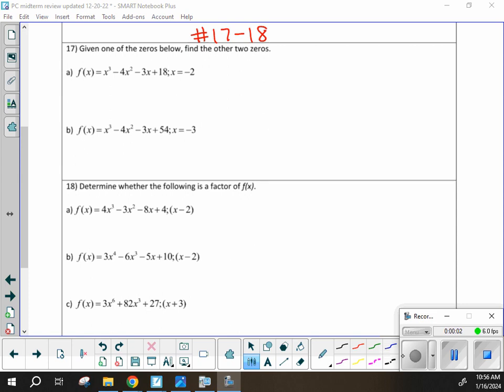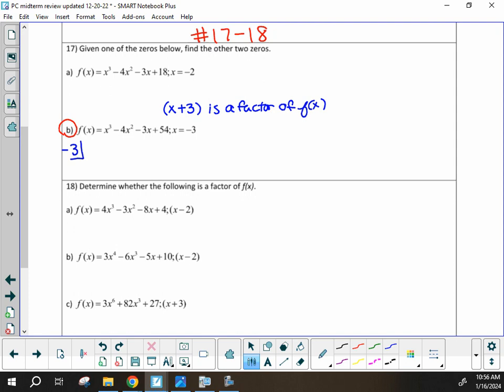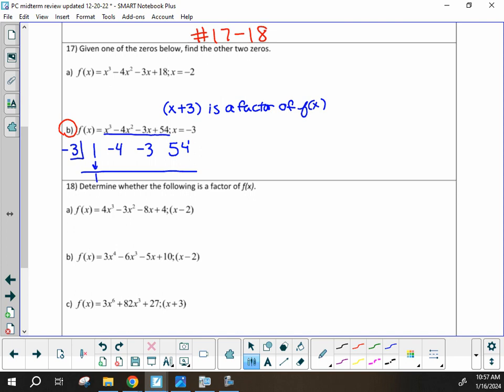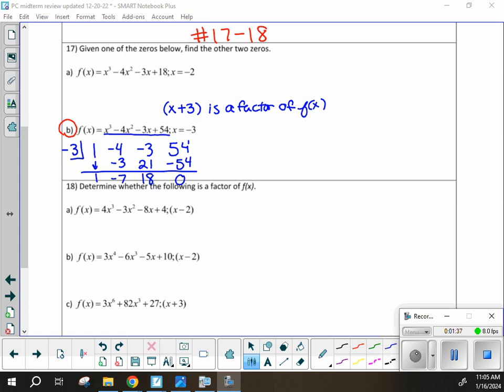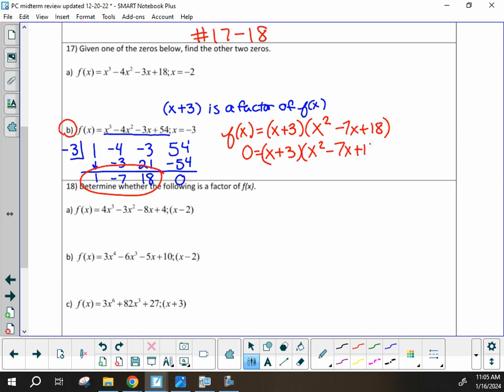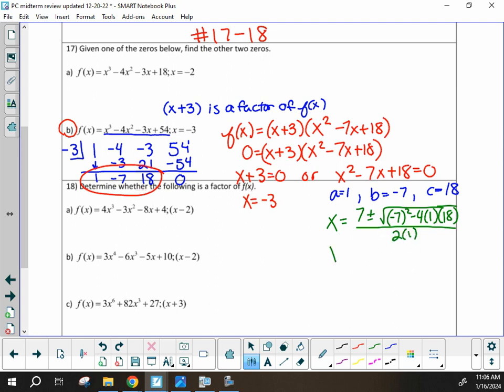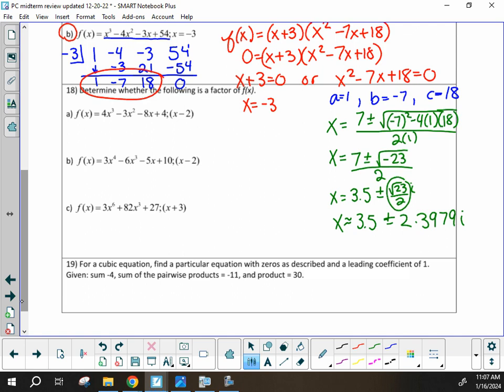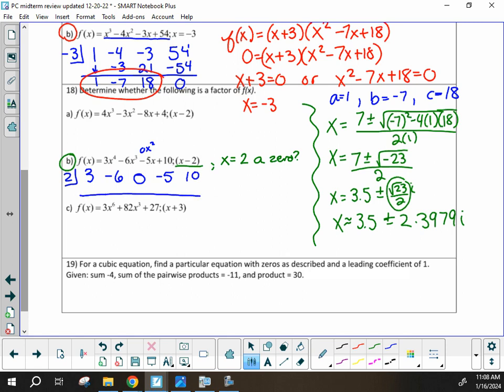PC Midterm Review #17-18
Determining factors and zeros of polynomials using synthetic division